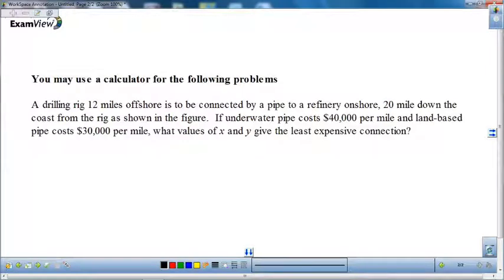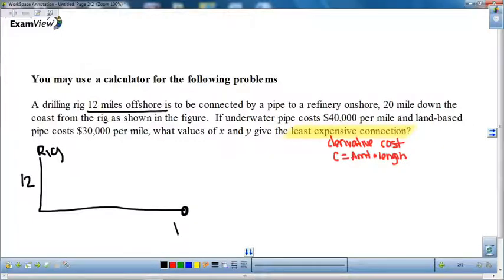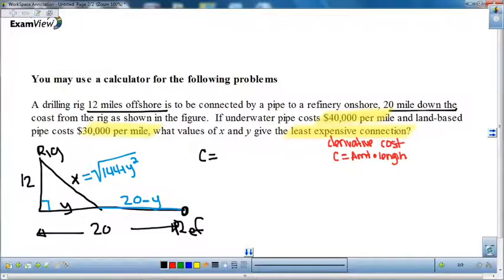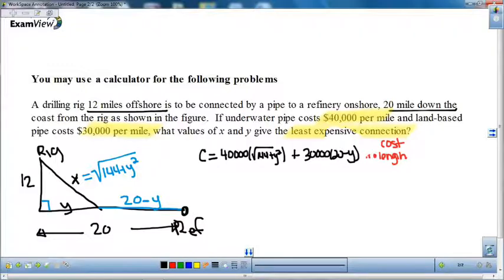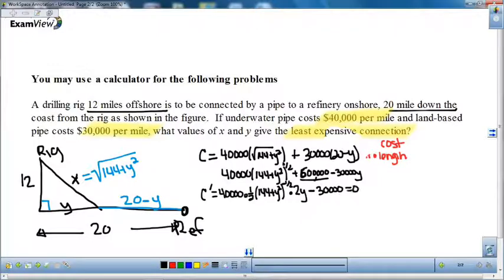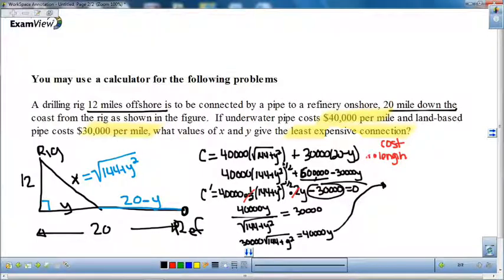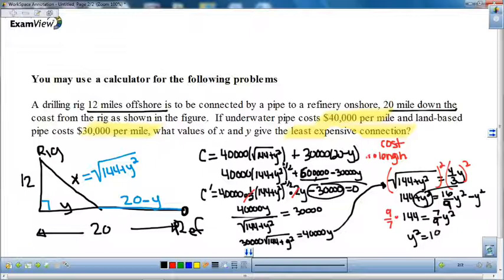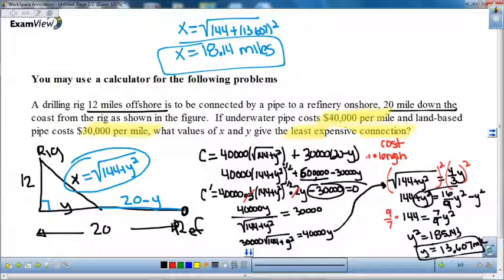Calculus Chp 4 P1 #11